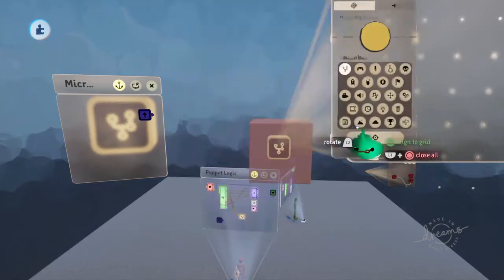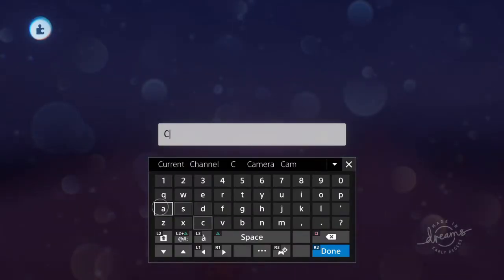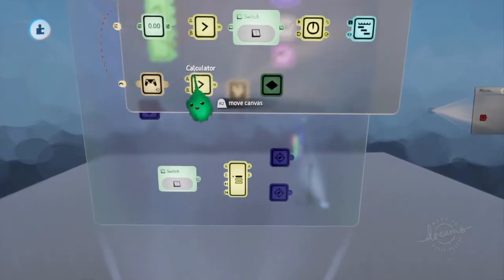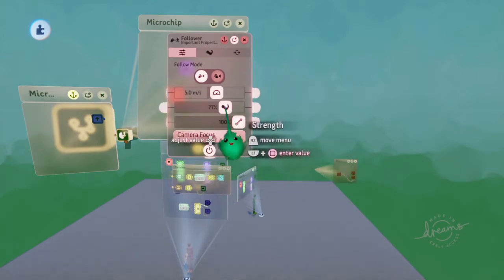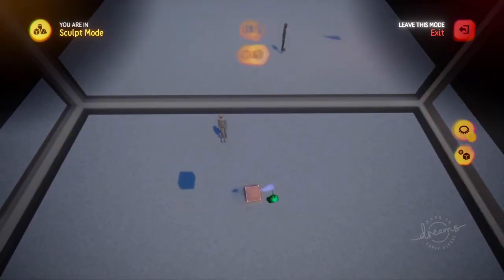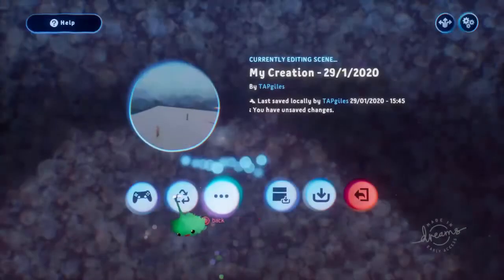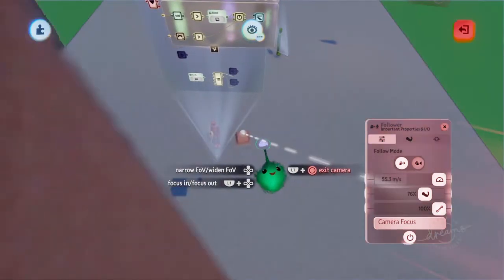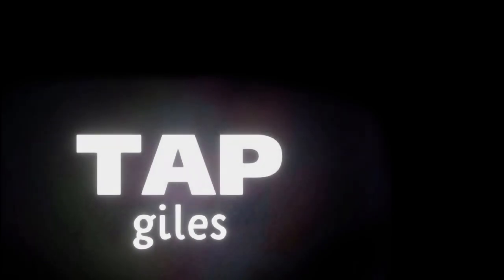Top-Down Following Camera | TAPgiles Daily Dreams Tutorial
Creating a top-down camera that gives a good view of what you're doing.
- Setting the follower's position.